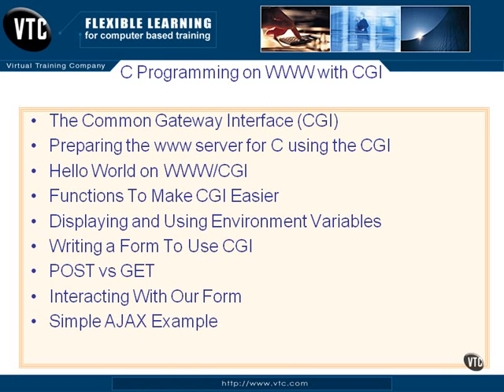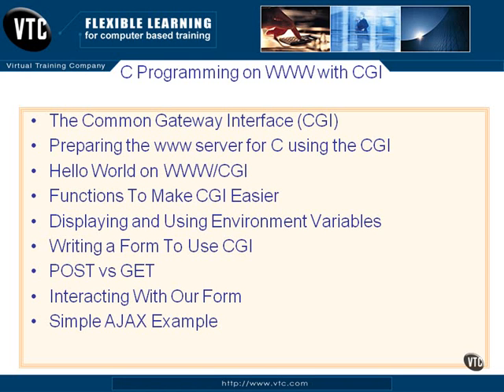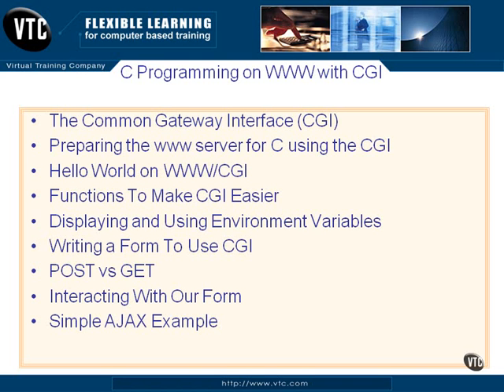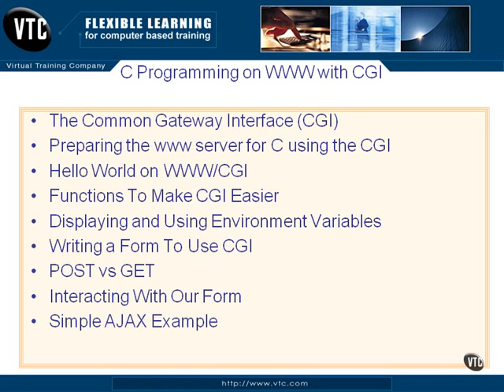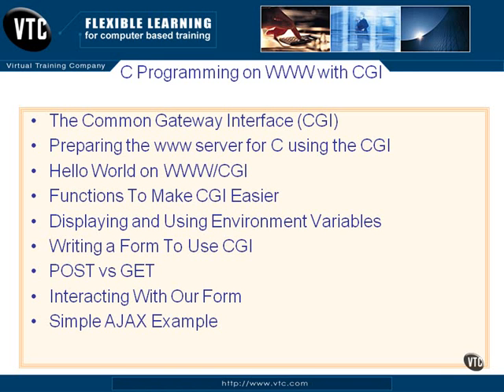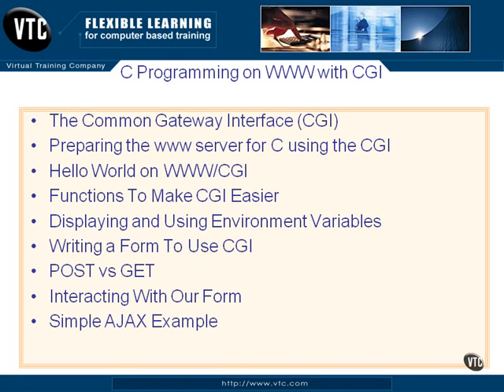Using C on the WWW With CGI - 01 - Chapter 09